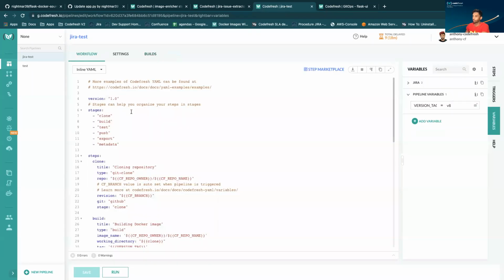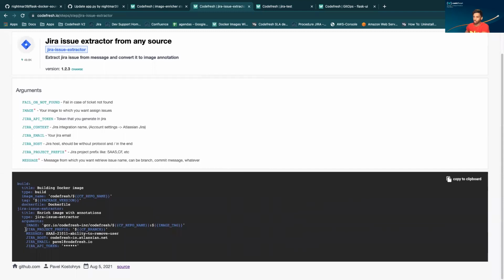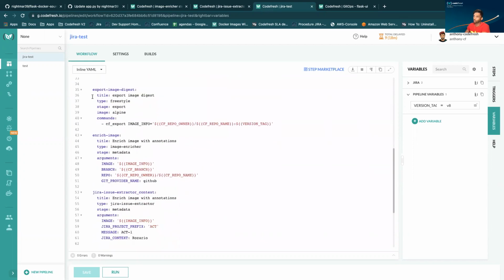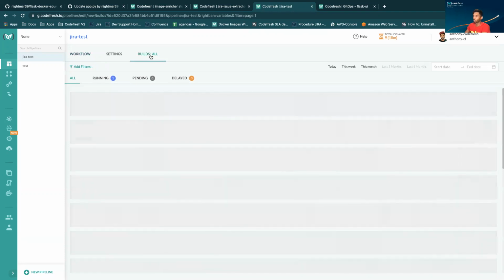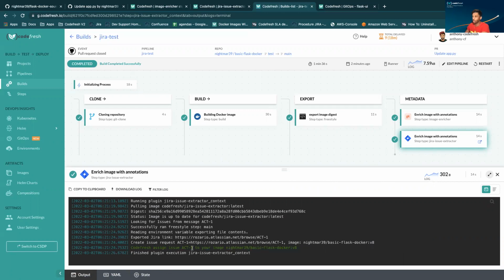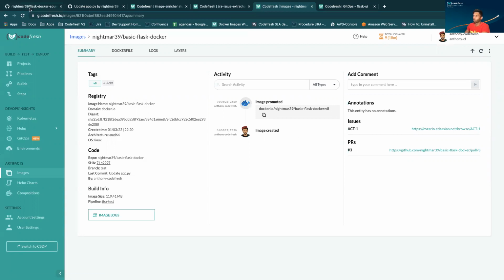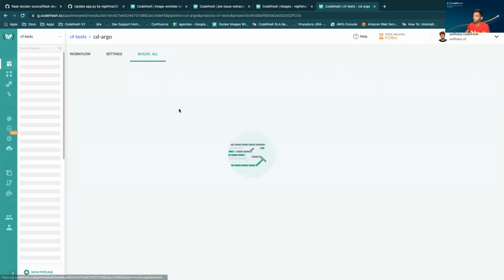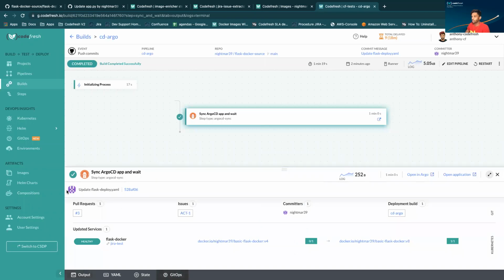GitOps Dashboard on Codefresh Classic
In this video, Anthony Rozario will cover best practices in creating and updating applications in our GitOps dashboard, along with ensuring their deployments have all needed metadata.